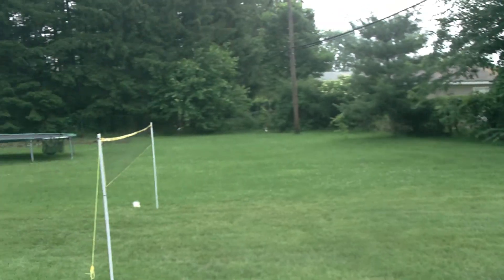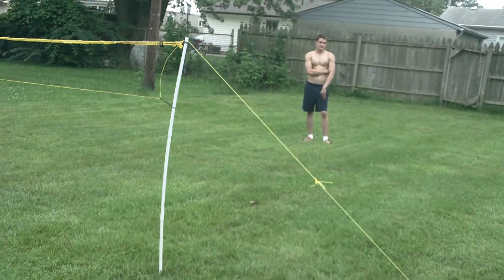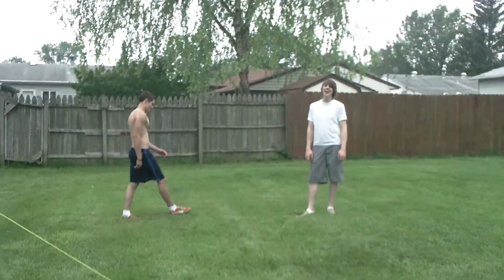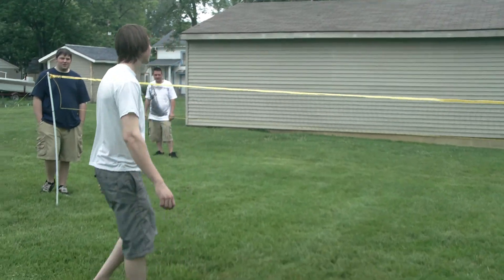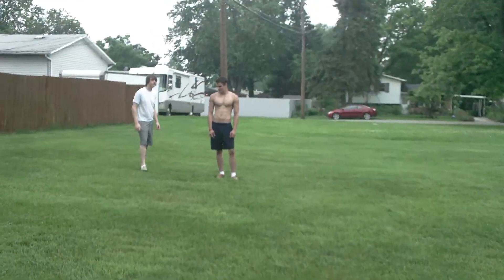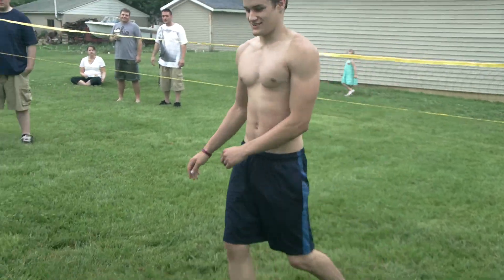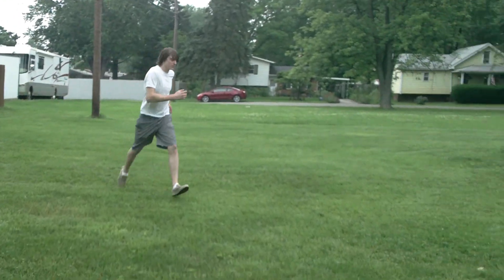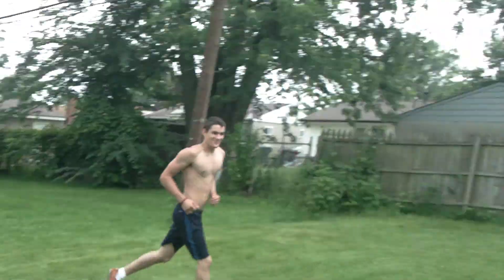Samsung HMX-U10 test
Samsung HMX-U10 test video in 1080. first upload with this cam. more to come.